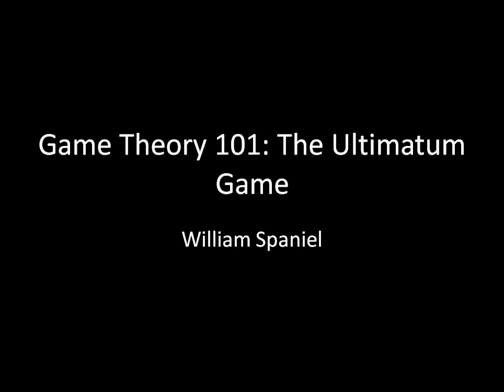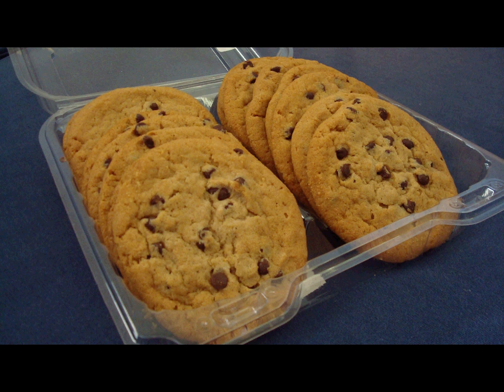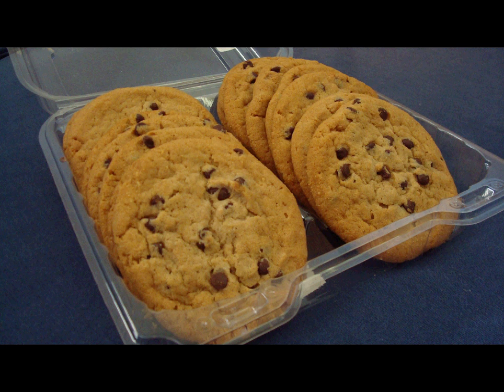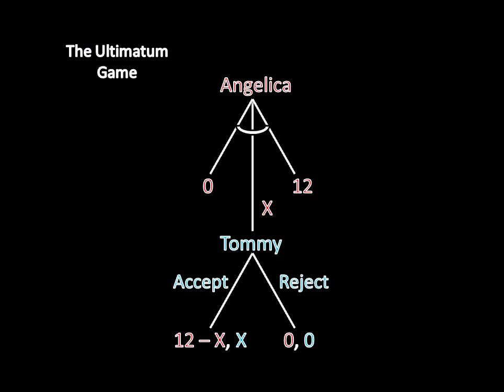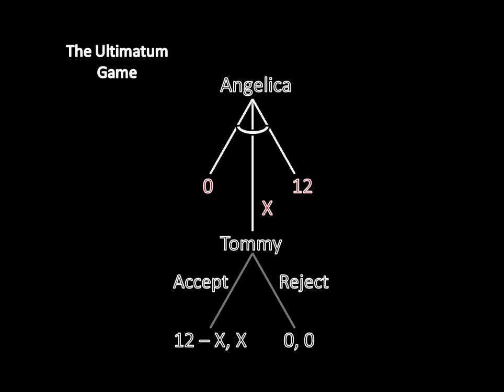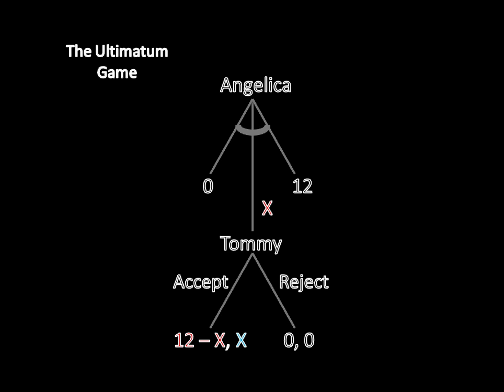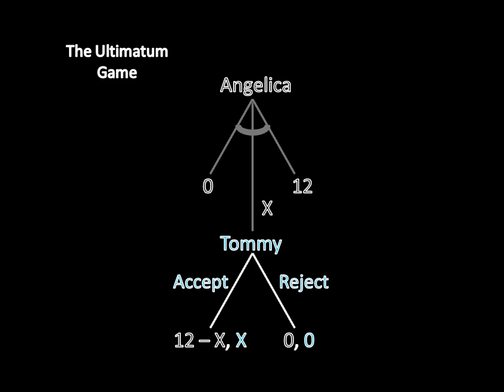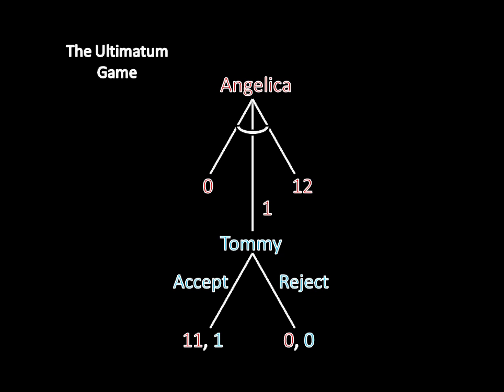Game Theory 101: The Ultimatum Game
Game Theory 101: Bargaining on Amazon

Tommy and Angelica have to divide a dozen cookies between themselves. Tommy's parents have given Angelica the responsibility of choosing how to split them. The catch: if Tommy doesn't like the offer, he can reject it and leave both children with nothing. How do they rationally work through their situation?